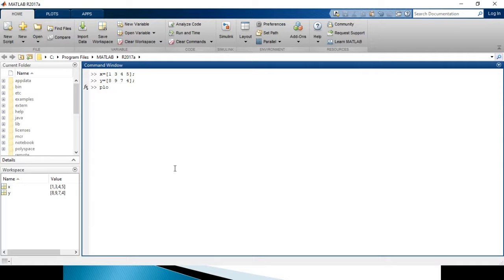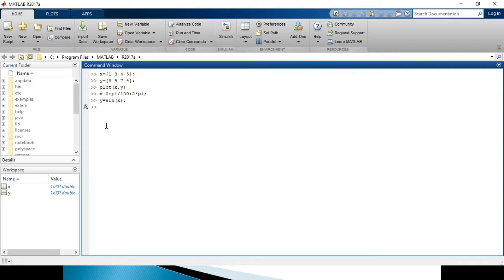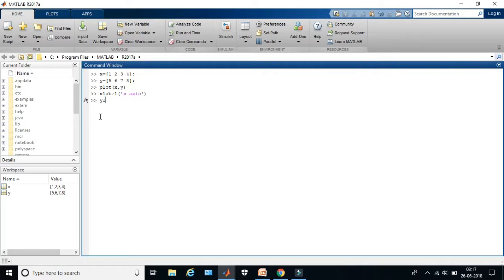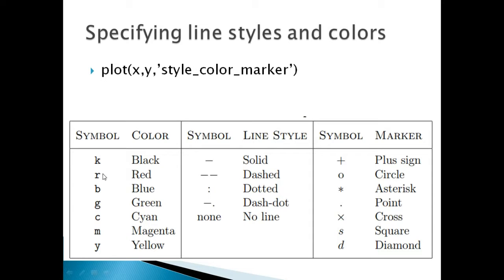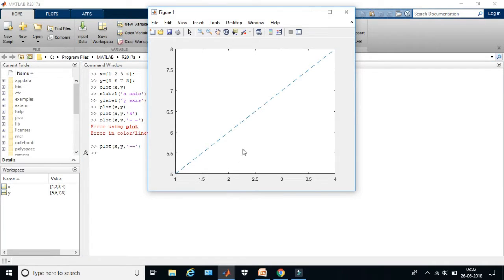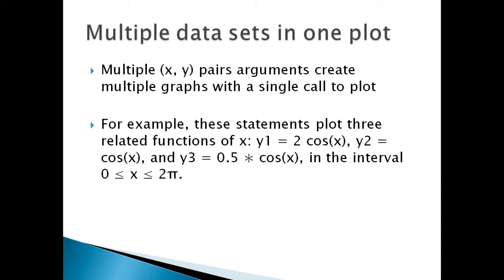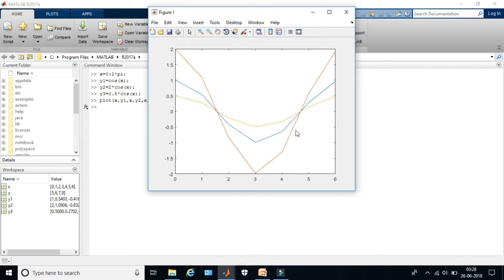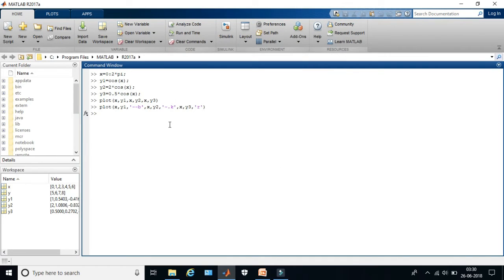Basic plotting in MATLAB